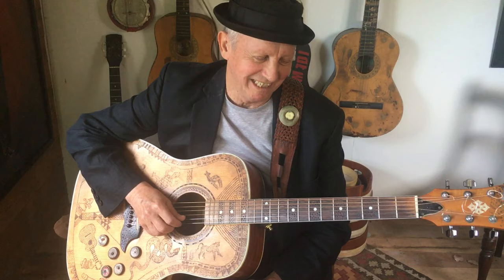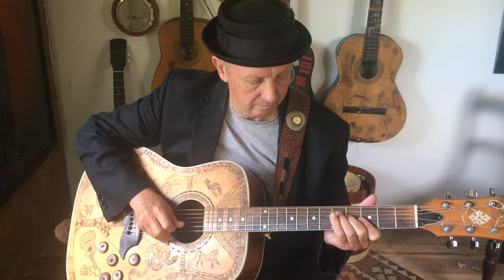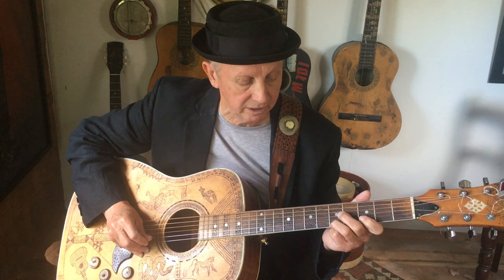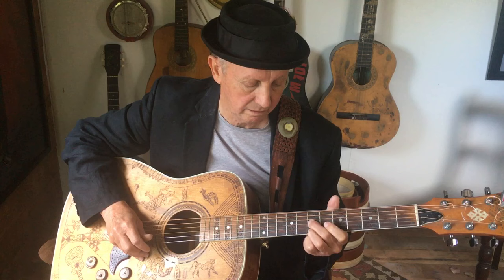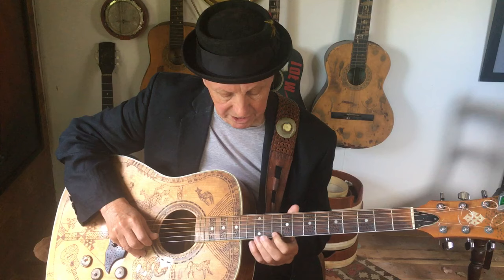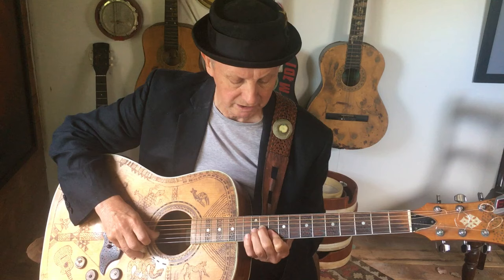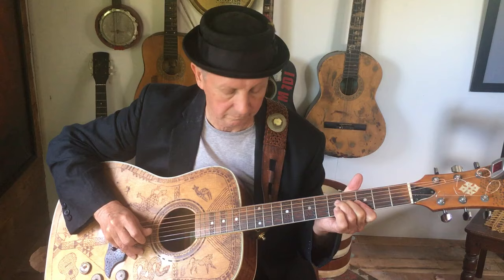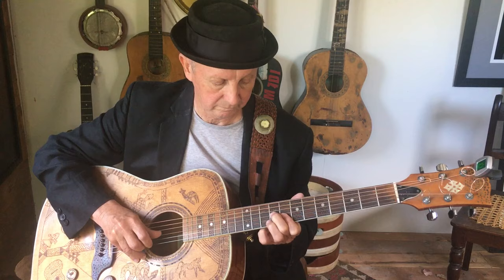David Kramer | How To Play | Karoo Blues (Optel en Knyp Style)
David Kramer shows you some simple shapes to achieve that unique Karoo 'knyp' sound.